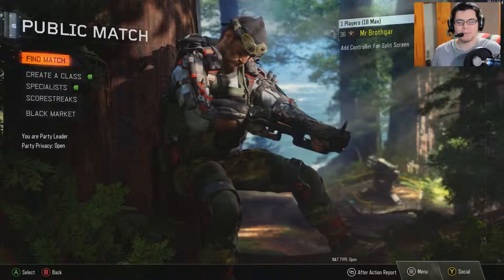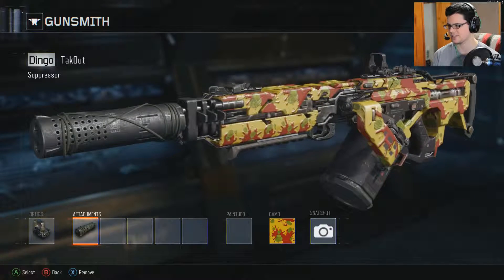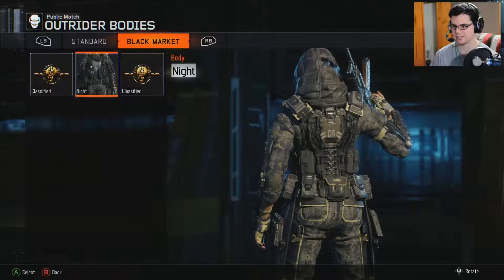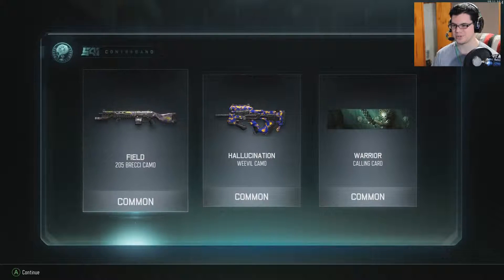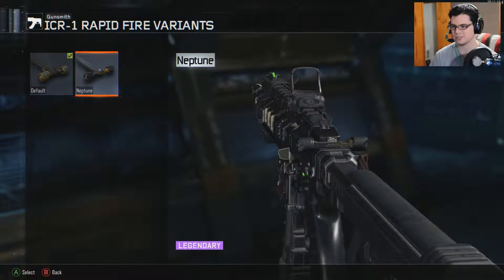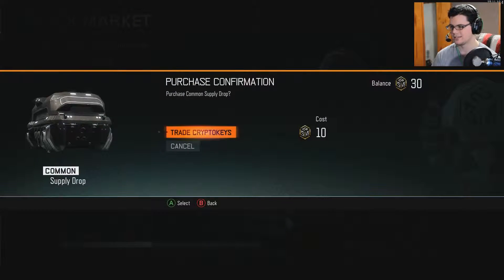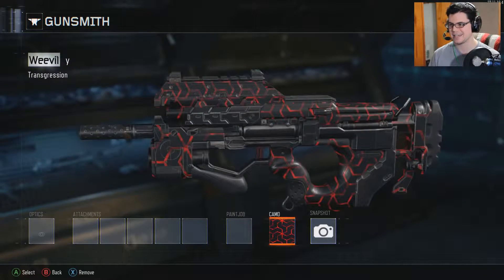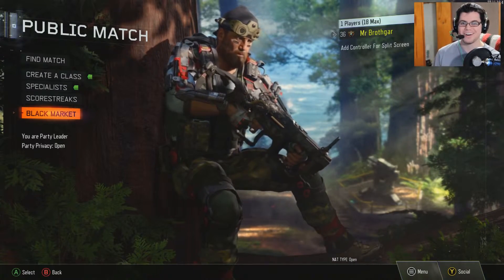I Got Lucky Today Black Ops 3 SUPPLY DROPS!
I open 10 common Supply Drops and get some sweet loot today from the Black Ops 3 black market!